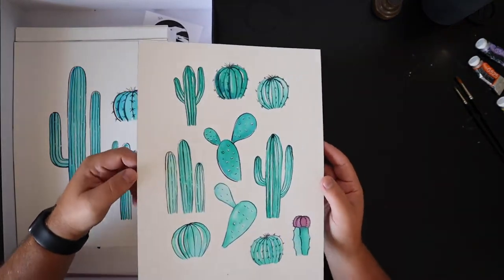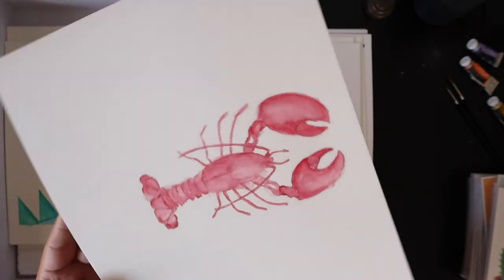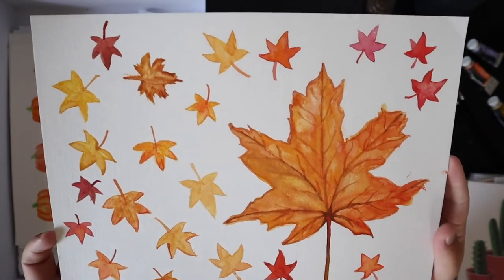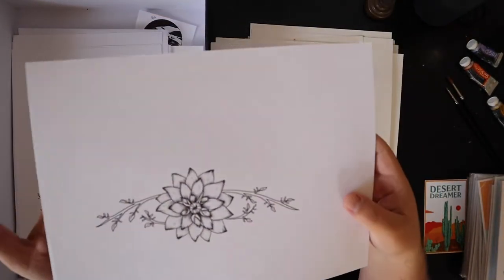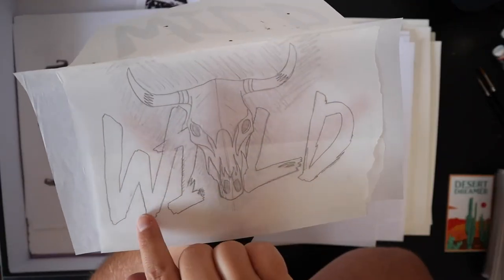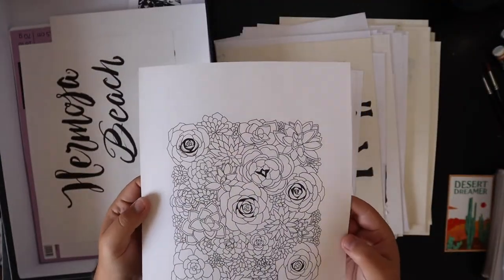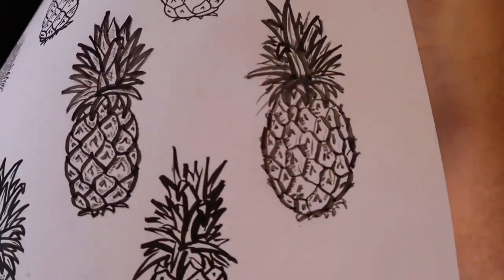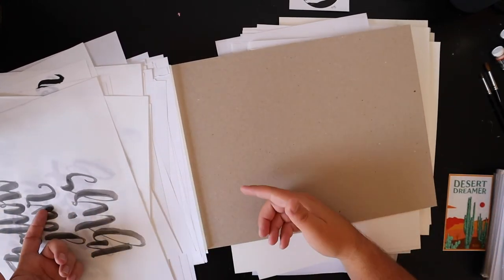Reacting to old artwork, watercolor, sketches, and lettering | Artwork Tour (Part 2)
Join me as I continue looking at the second half of an old box of artwork. I came across some pretty bad pieces and tons of lettering work. I hope you can find some inspiration for your own pieces and enjoy this as I go through this old box of art with me.

My Art Supplies Lists